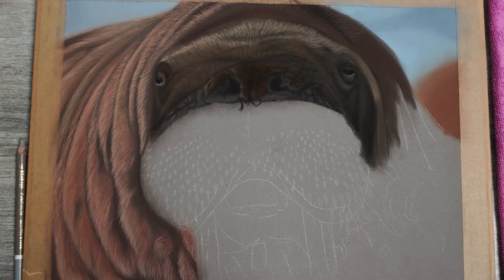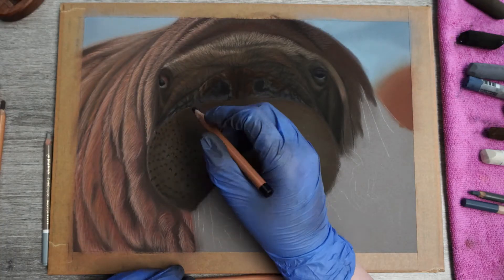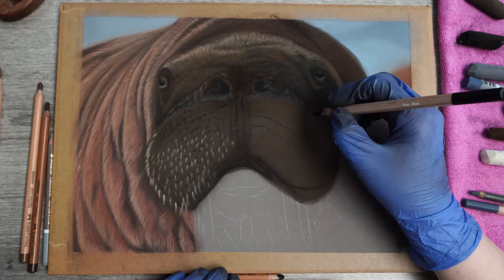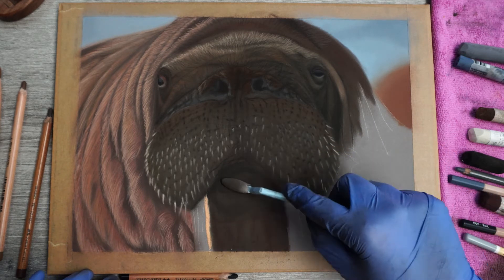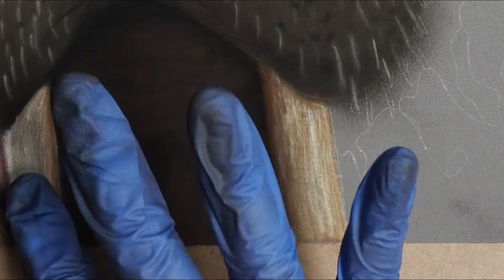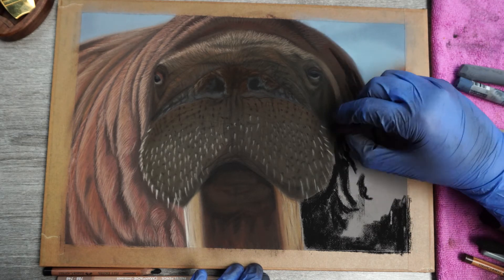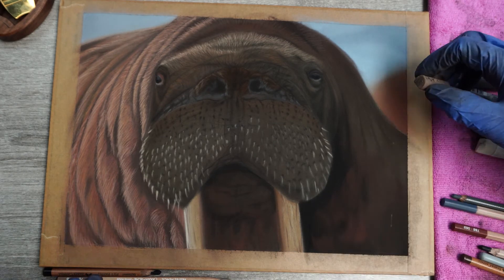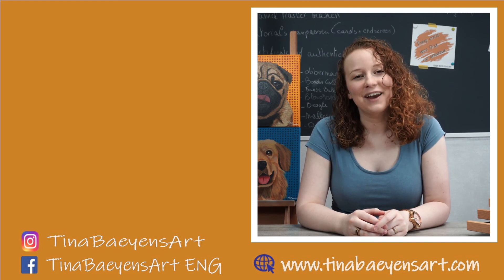Walrus (part 2) TUTORIAL with PASTEL pencils | Step by step | TinaBaeyensArt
In today's video I"ll be drawing part 2 of the walrus in pastel. It's another  small tutorial where I'll show you my step by step process  and give you some pointers on how to get started yourself. 😉
I have divided this tutorial into 2 videos since it's quite a lengthy tutorial!
This is part 2 so if you haven't seen part one, you can go and check it out

If you have any questions or remarks, be sure to put them down in the comments below! 👇

✍ Materials ✍